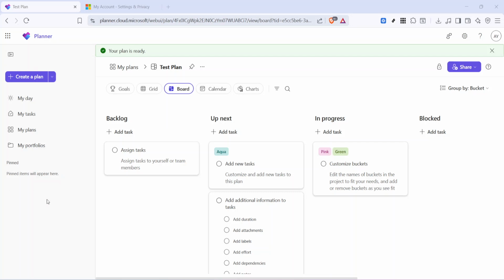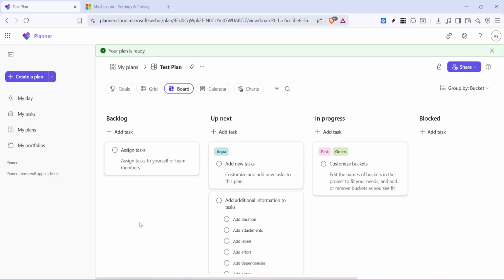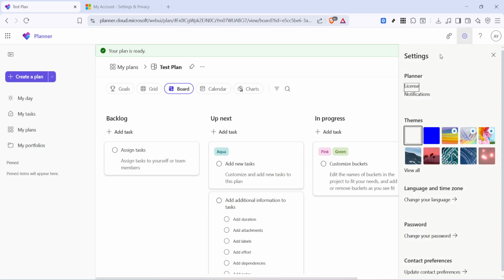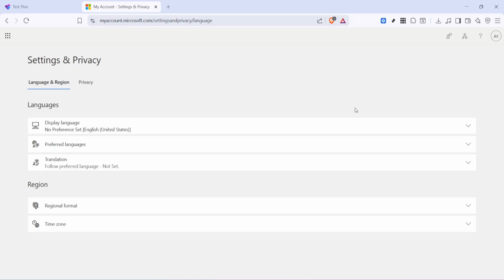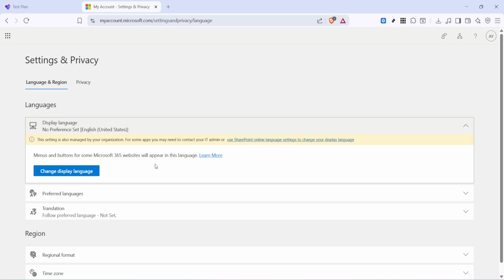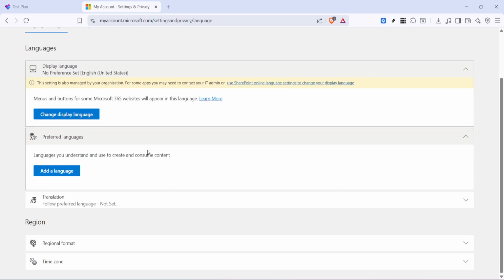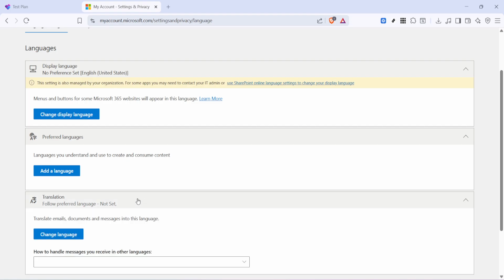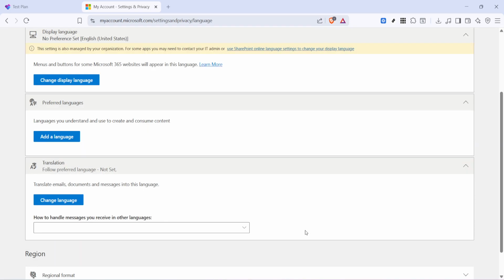How to change Microsoft Planner language (Step By Step 2026)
How to change Microsoft Planner language